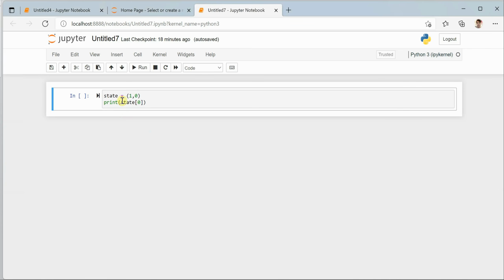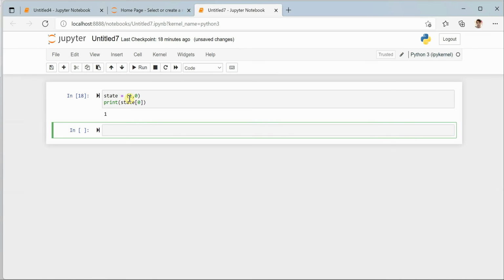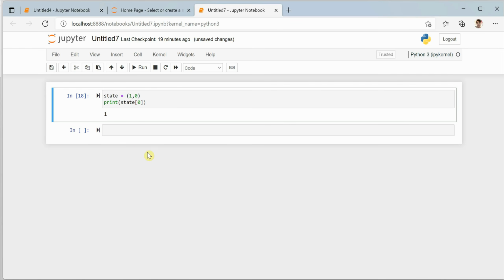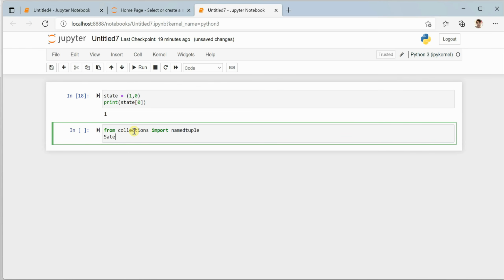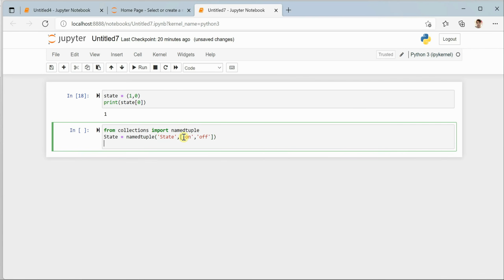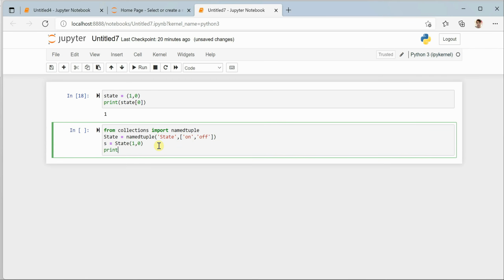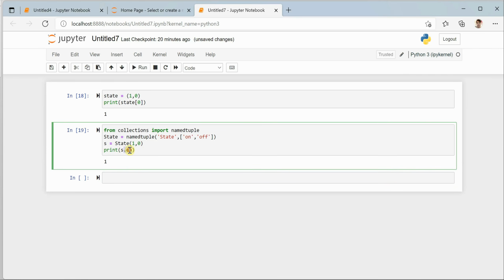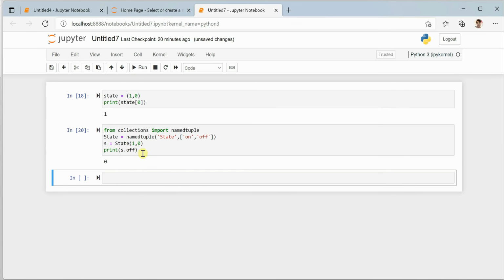#39 Python for Beginners: namedtuple in Python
In this video, I'll talk about what is named namedtuple and why one should use it?